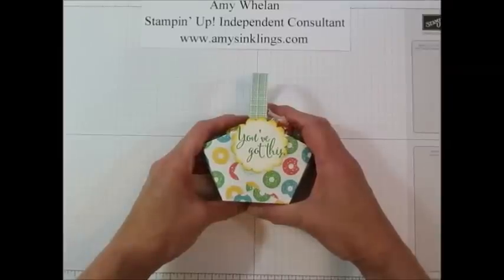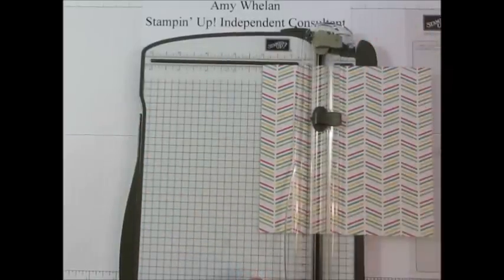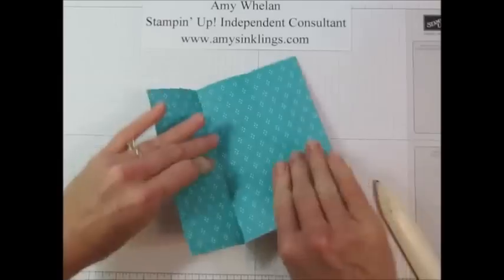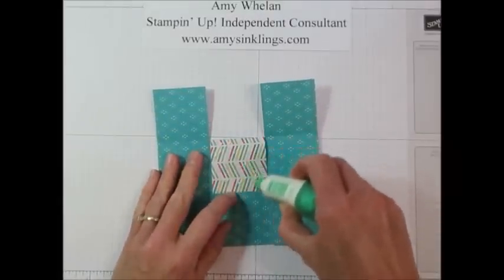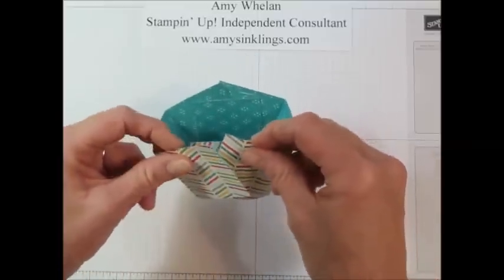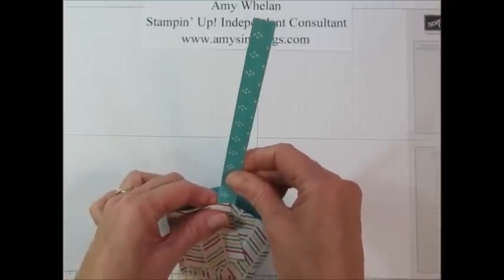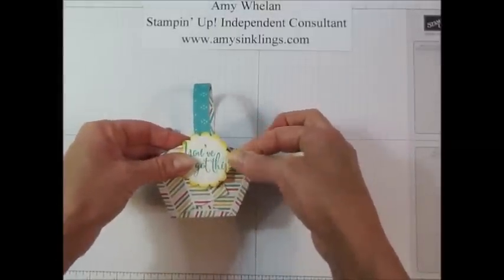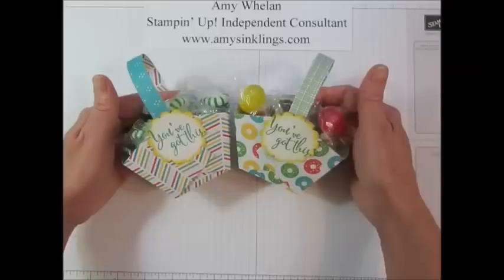Quick, Easy and InexpensiveTeacher Gift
Here's the perfect treat for your child's teacher. This paper basket filled with goodies is made with Stampin' Up!'s Cherry on Top DSP and You've Got This stamp set. for rubber stamping tips and techniques and to keep current on Stampin' Up!s special promotions.